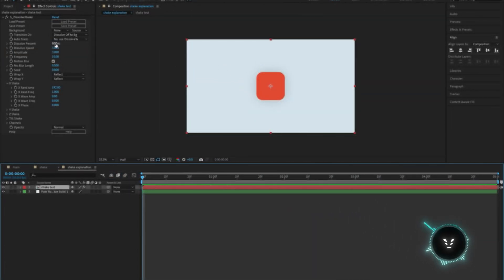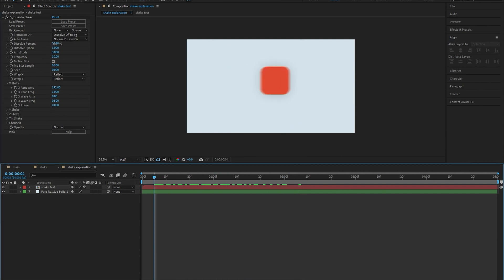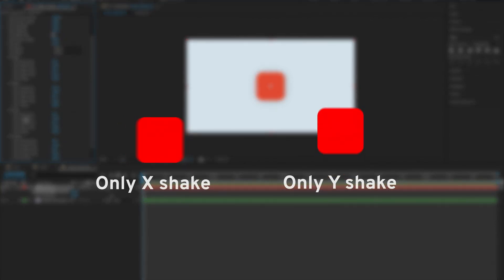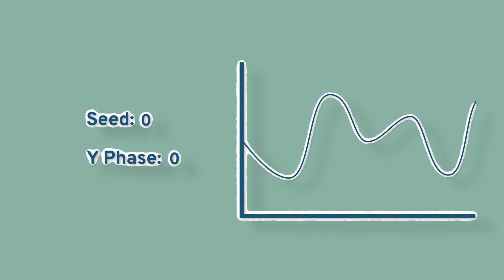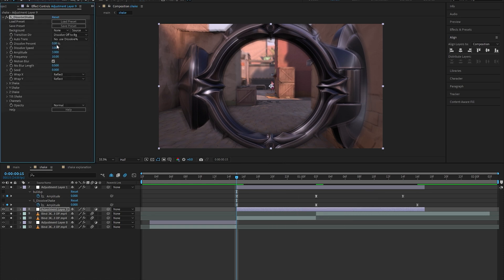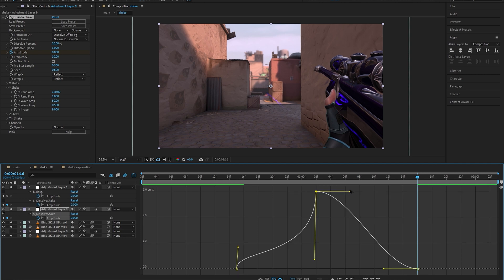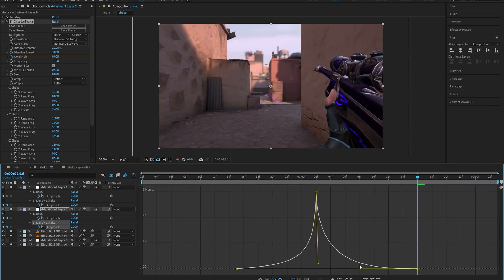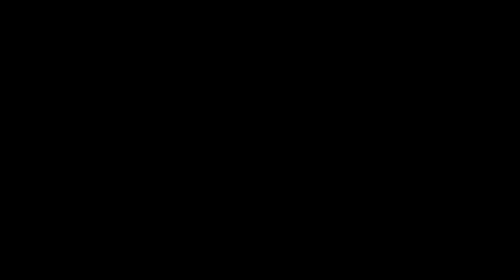Valorant Camera Shake Tutorial | Free PF in desc.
In this tutorial, you will learn how to add camera shake to your valorant montages or valorant edits using the effect Dissolve Shake by Sapphire using After Effects. You will learn exactly what each value in that shake effect means and you'll also know why dissolve shake is better than other popular shake effects in after effects like s_shake and twitch all in this single video.

This tutorial is part of a three-part tutorial series that will teach you the basics of Valorant Editing and will help you out in other video game editing too since these are fundamentals every After Effect editor should know if they're trying to edit video games. The tutorial series is a very beginner-friendly series and is meant to be seen in order starting from the first one.

Chapters:
0:00 Intro
0:16 Dissolve Percent and Amplitude
1:07 Frequency
1:30 X,Y,Z and Tilt shake
1:48 Rand Amp and Freq
2:03 Wave Amp and Freq
2:16 Phase and Seed
2:45 Creating the Build-Up shake
3:52 Creating the Impact shake
4:37 Creating the Subtle Shake
4:52 Outro